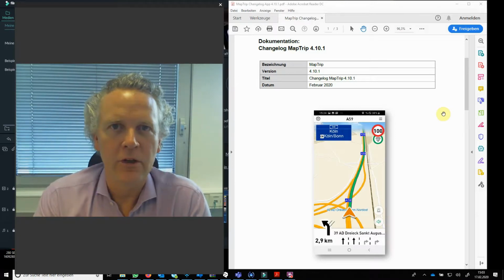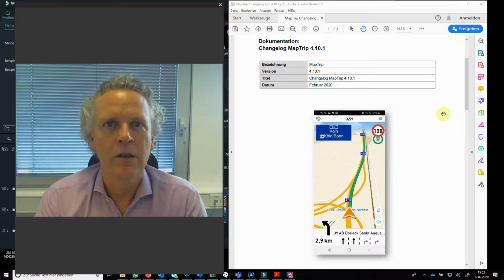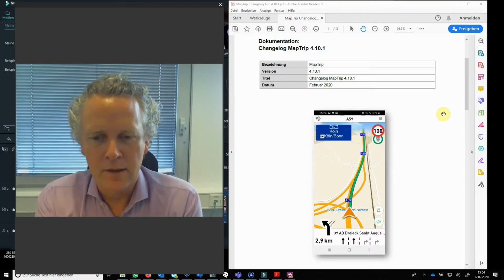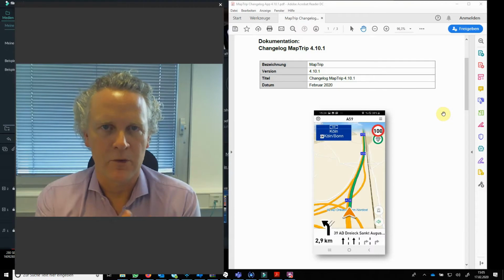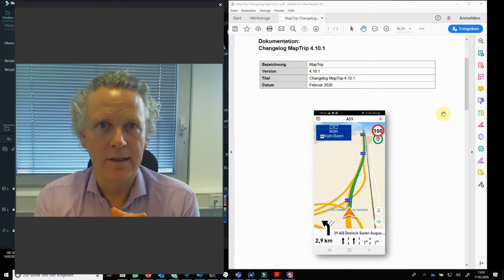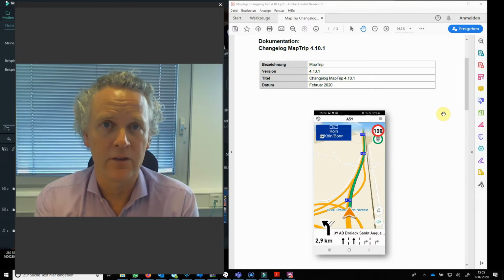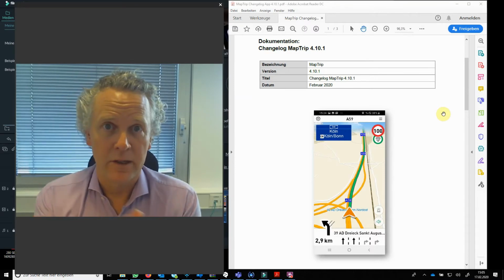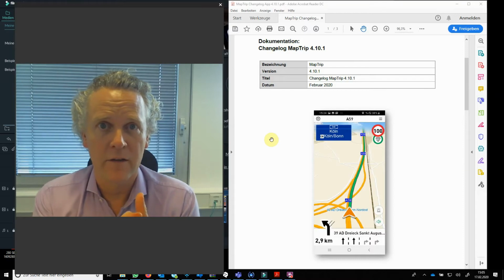New Version MapTrip 4.10.1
What's new?  We put MapTrip on a diet!

The MapTrip installation package (apk) is now only 50MB instead of 120MB.  This makes updates much faster and more reliable.  Especially our customers with hundreds or thousands of installations will appreciate this.

MapTrip is now even more economical in data consumption.  MapTrip uses numerous online services such as our first-class traffic routing.  The new version now consumes less data volume and is therefore even more cost-effective in operation.